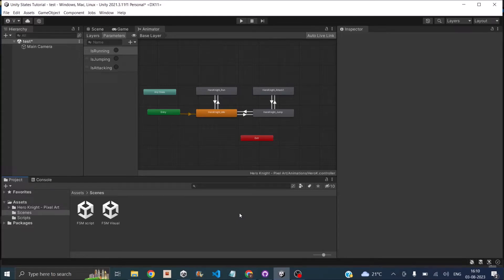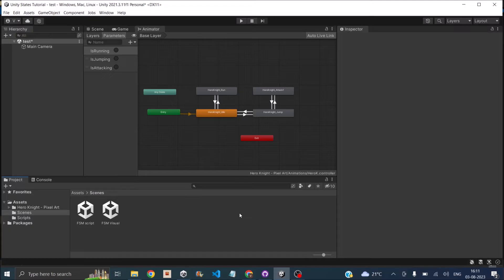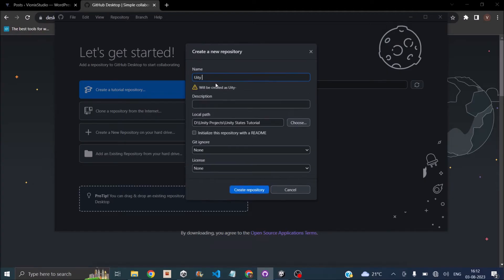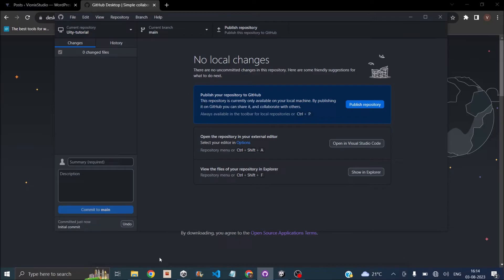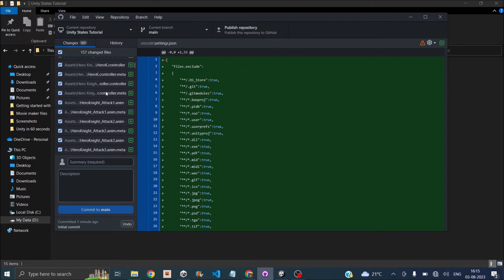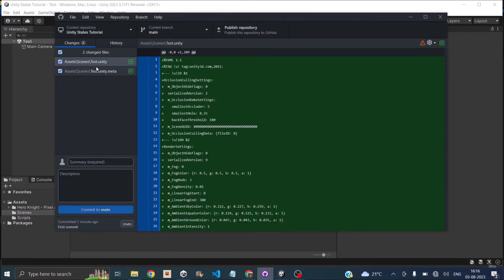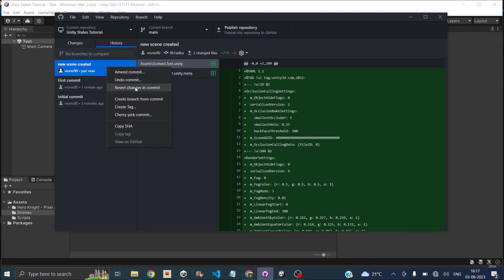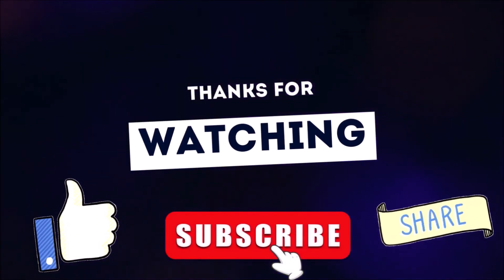Version Control with GitHub in Unity(For beginners)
You may lose your Unity project files due to a hardware failure or by messing up yourself. To avoid this, you can either have backups on multiple devices or have a cloud backup. Even then, you will need to save multiple versions of your project files and have to maintain it. To make things simple, you can use a version control software like Git.

In this tutorial, we will see how to use GitHub for desktop to easily manage versions of your Unity project.